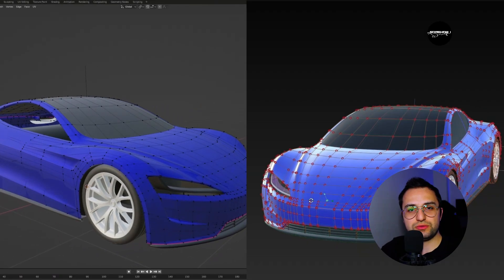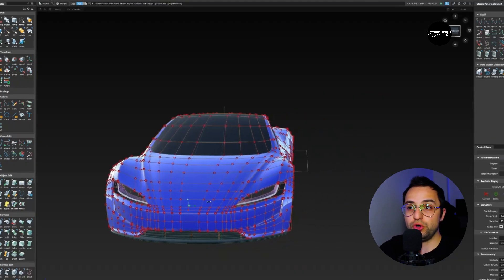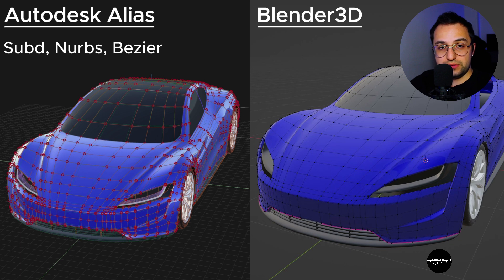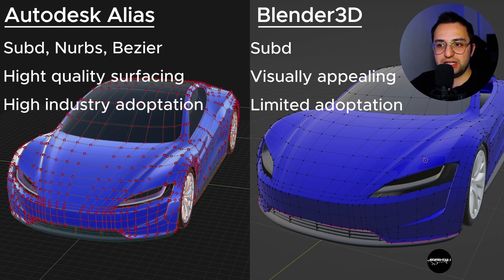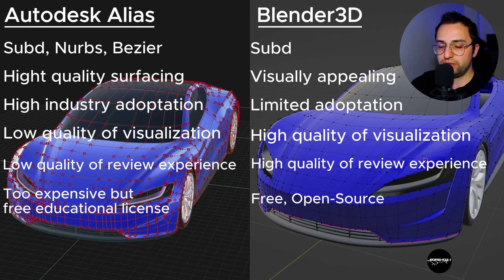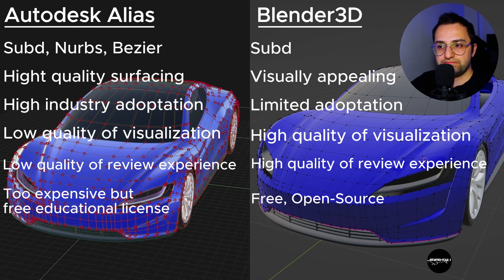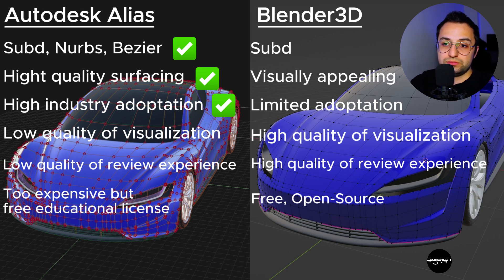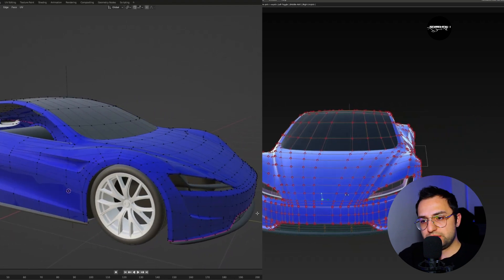SubD Modeling in Car Design: Alias vs Blender3D - Which one to choose?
In this video I talk about pros and cons between Alias and Blender3D

Which one is better to use for subd modeling?
What are the powerful aspects between?

We answer not only these questions but also many others with this video. If you are interested, make sure you watch the whole video!

Don't forget to take a look at my AI in 3D car design modeling video Here;